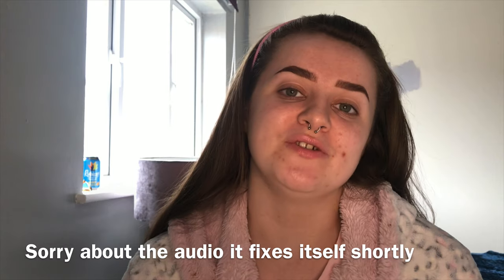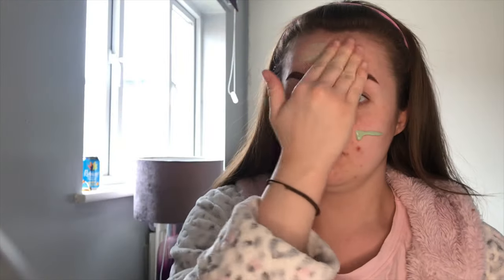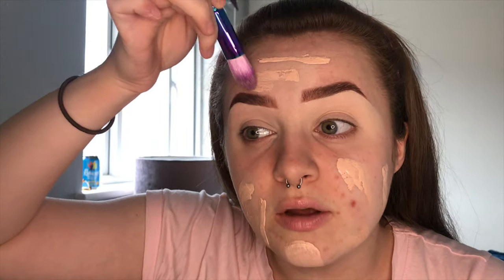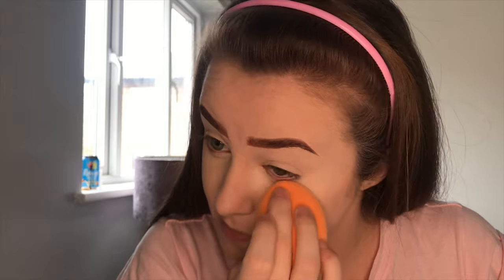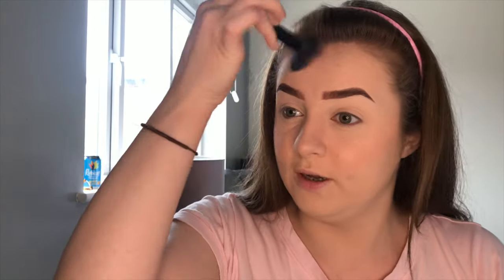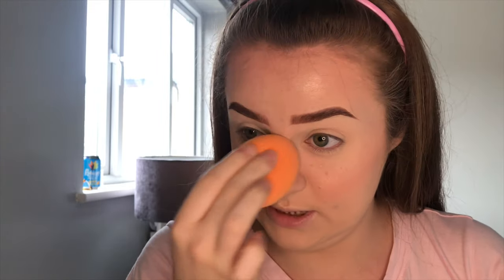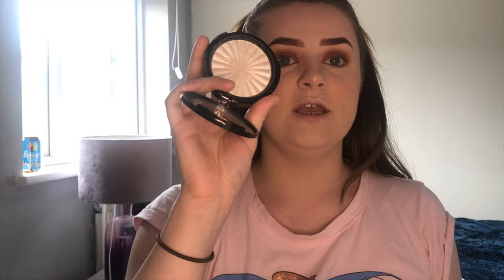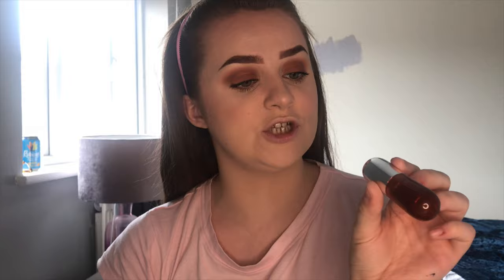MY EVERYDAY MAKEUP ROUTINE!! | Allarnah Calleigh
Hey guys in this video I am throwing it back and doing a good old everyday makeup look to let you guys know which products I am loving atm and the makeup look I go for, for an everyday glam. As always I hope you enjoy!

* Milani Luminoso Blush -
* Collection Bronze Glow Matte Bronzing Powder -
* Revolution Ultra Pro Glow Highlighter Palette - (I couldn't find a link for this palette anymore but the soph x revolution highlighter palette is amazing so i've linked that instead)
* Essence Shine On Lip Stick No.5 - I could not find a link to this lipstick but they are sold in wilko stores